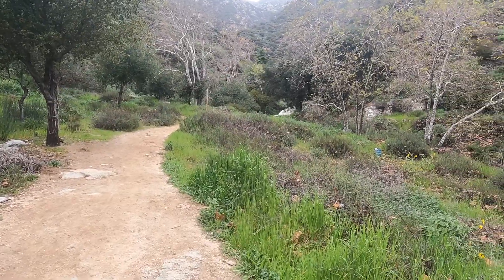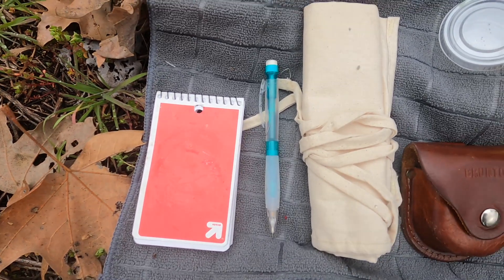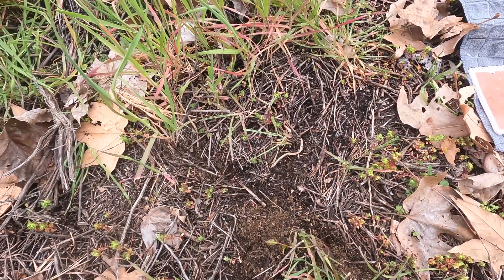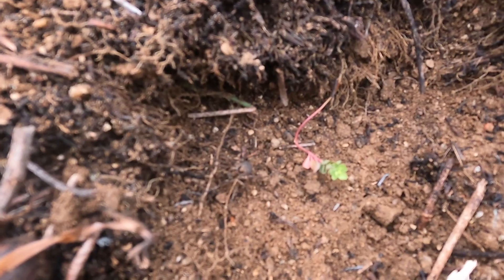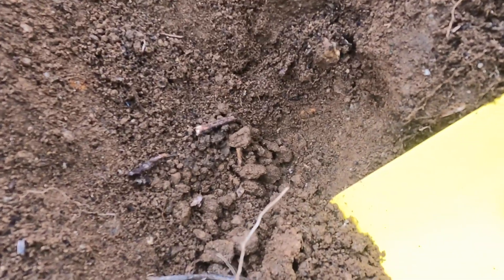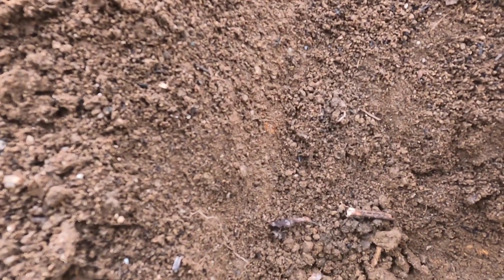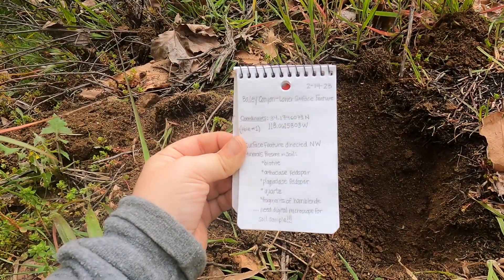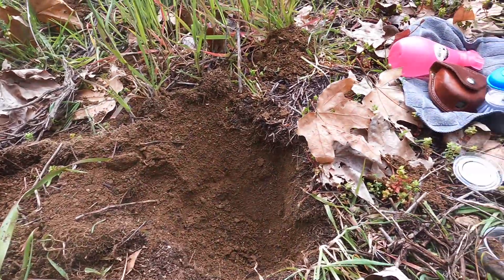Lower Surface Feature @ Bailey Canyon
Fieldwork on 2/14/2023 at Bailey Canyon Trail in Sierra Madre, CA.

0:15 Surface Feature (faint line/boundary in alluvium, covered by abundant vegetation)
0:41 Location of Feature According To RockD App
1:00 Special Thank You To Professor Vendrasco For the Brunton!
2:05 Spider Scurrying Through Soil
2:39 Soil Sampling
3:08 Soil Pillars Formed Via Erosion? Need More Insight Regarding This Feature!
5:00 Soil Sample Contents & Composition Close Up